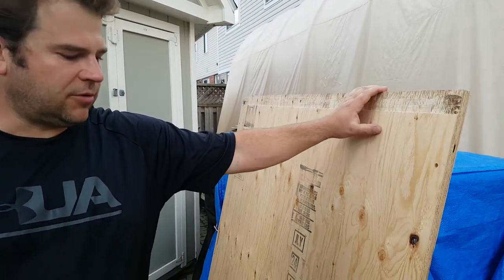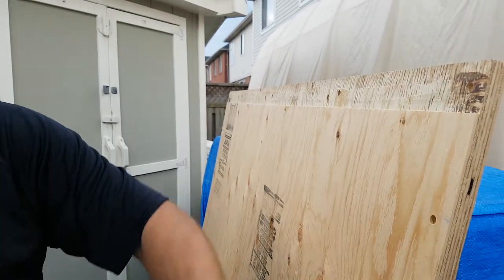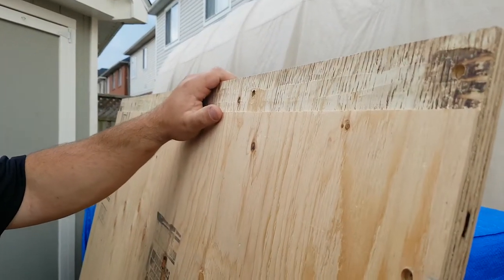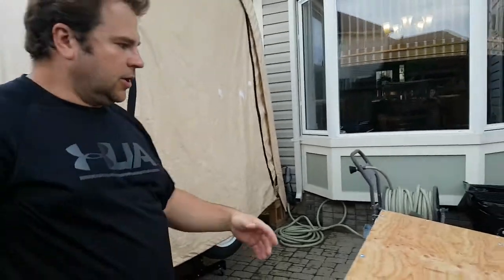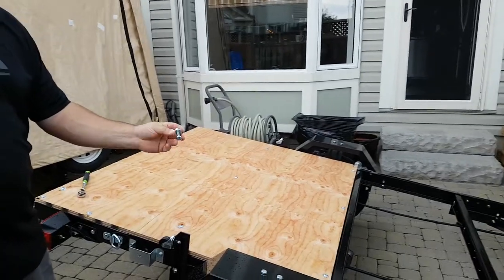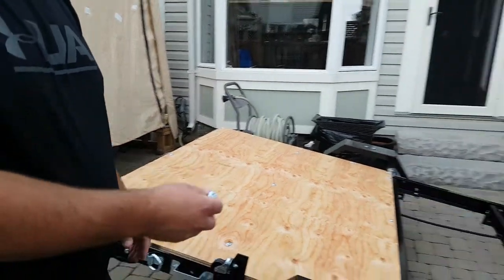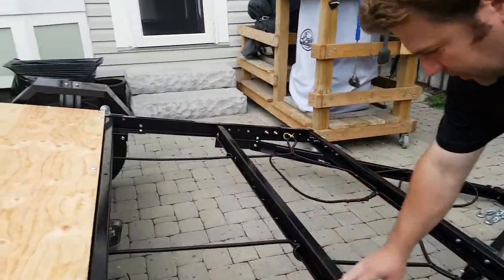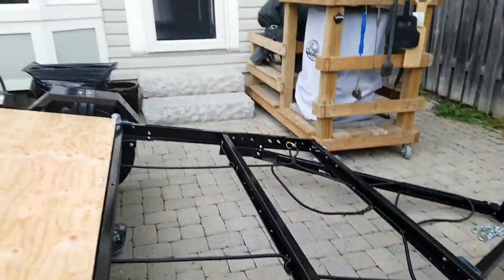DIY Trailers - Plywood Floor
This video shows how we prepare our plywood floors for our folding trailers.